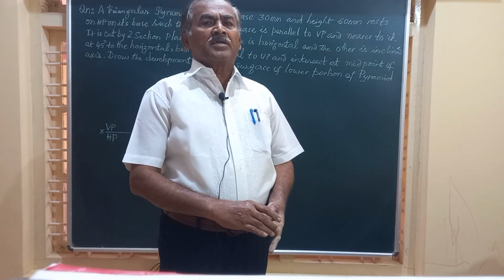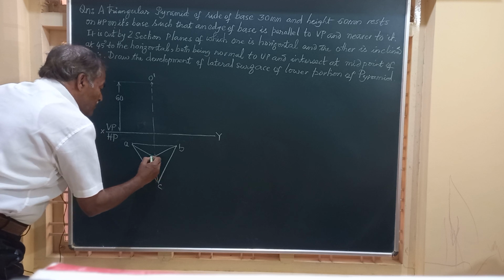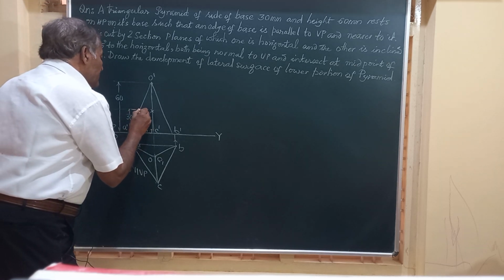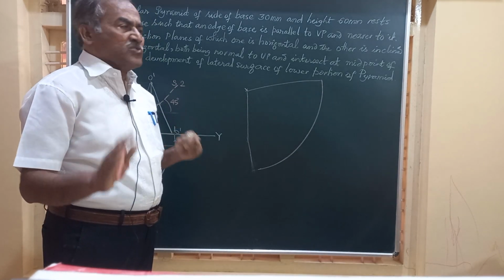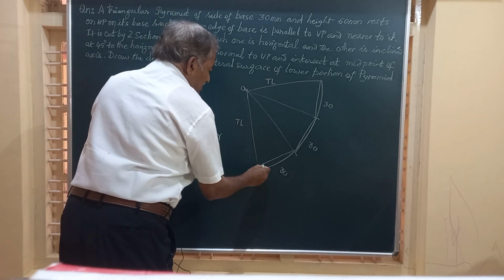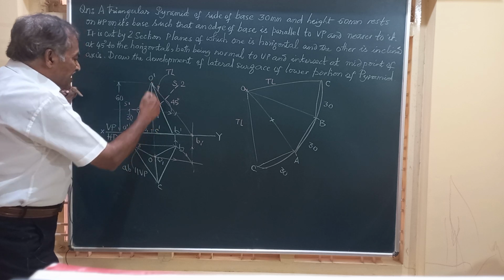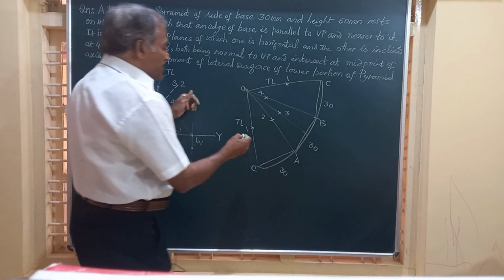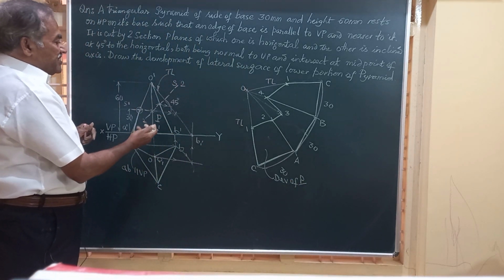Development of Triangular Pyramid-7(video no 233)/ Engineering Drawing